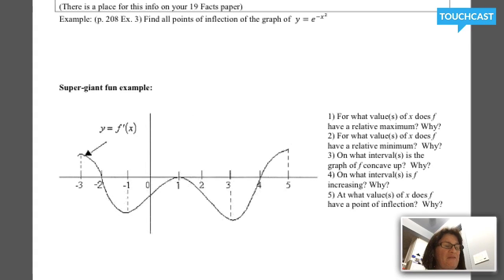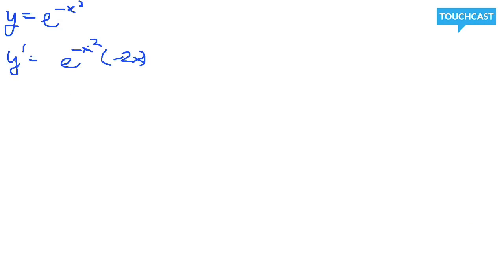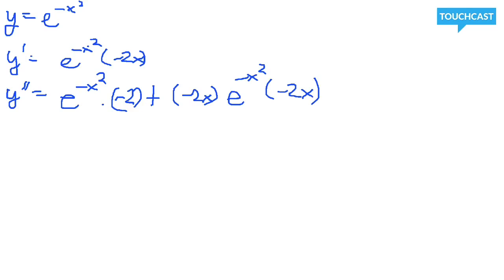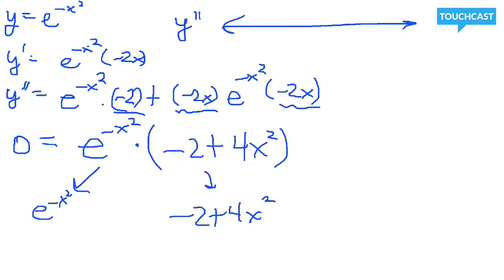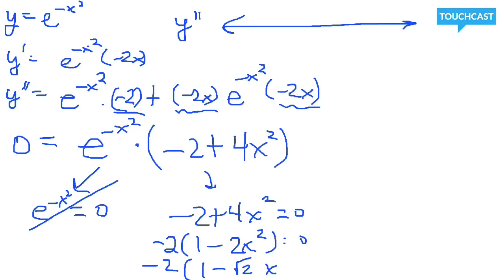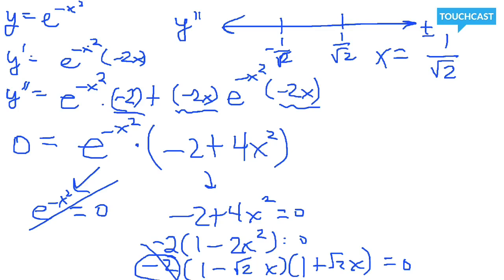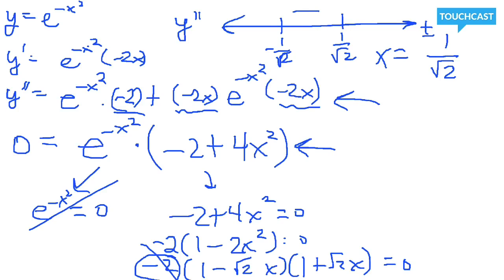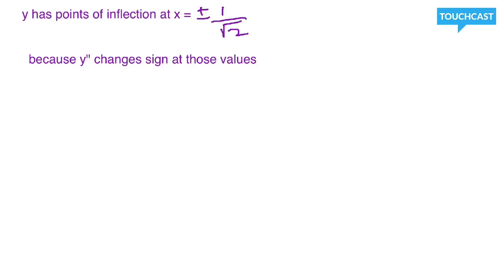4.2 Concavity (part 2 REDO)